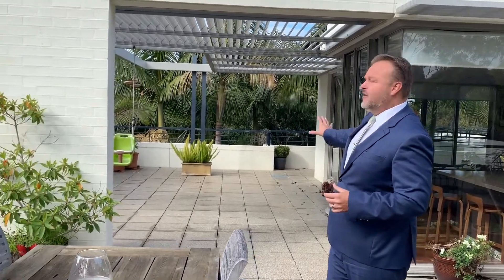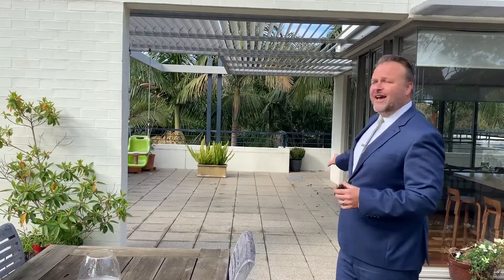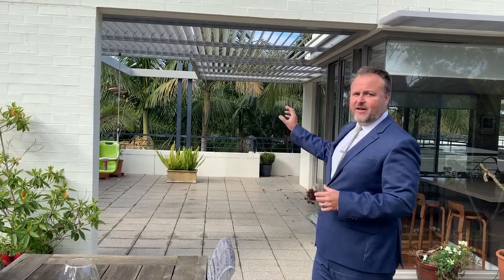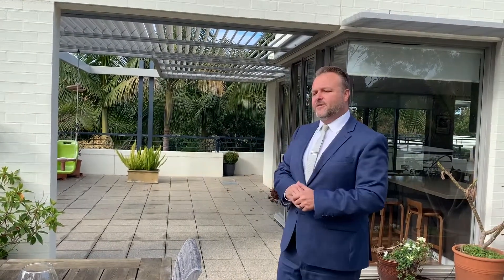Property Nest Styling Tips - Outdoor Area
It’s no secret Australians love outdoor living spaces, so we must really get these spaces right before hitting the market.

Whether you have a small or large outdoor space to work with, it’s important that you showcase it by creating the perfect outdoor oasis. More than ever, people look at decks and verandas as extensions of their homes that get used every day for entertaining and family life – and maximising this area is one of the most effective ways to add value to your property. This time agent Stevan Vuk-Luboya shares tips how to maximise outdoor area.

A styling tip: Think strategically about the outdoor spaces your home offers, and create clever, zoned living spaces – distinct dining areas, lounge areas and extra sitting nooks. In some cases, this will double the overall living space your home, and buyers will love this!